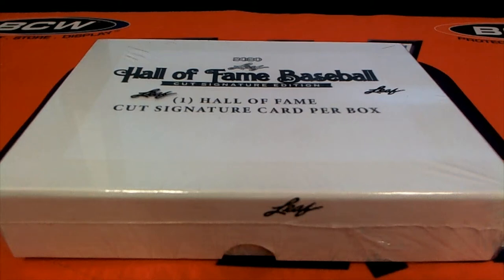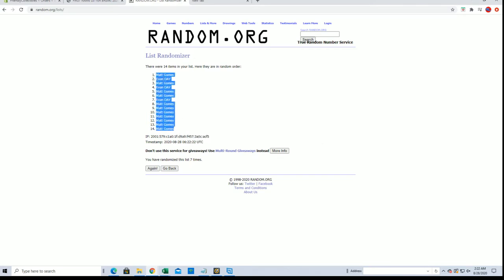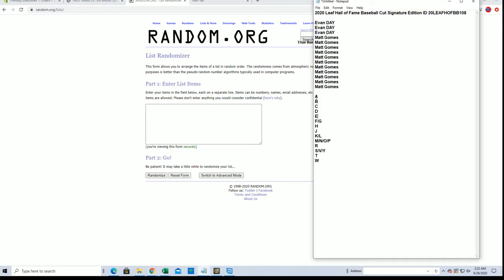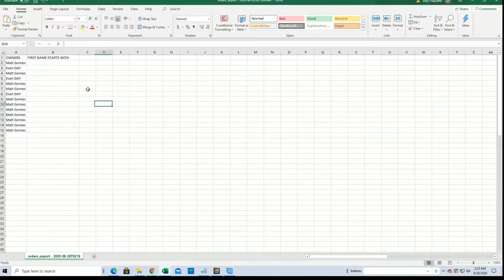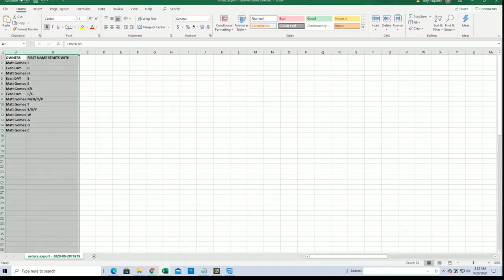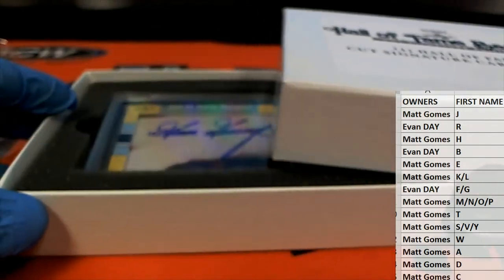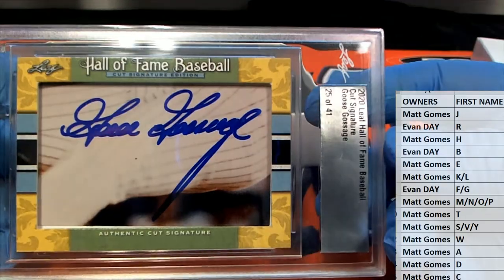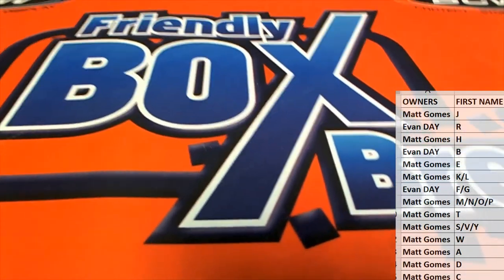2020 Leaf Hall of Fame Baseball Cut Signature Edition ID 20LEAFHOFBB108